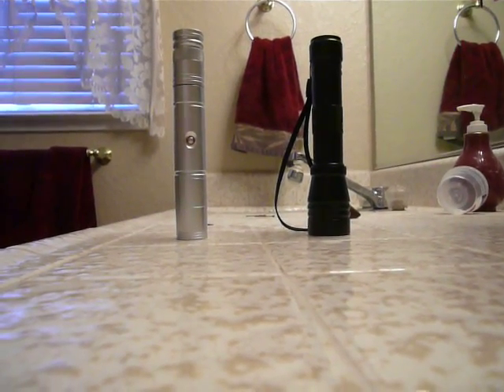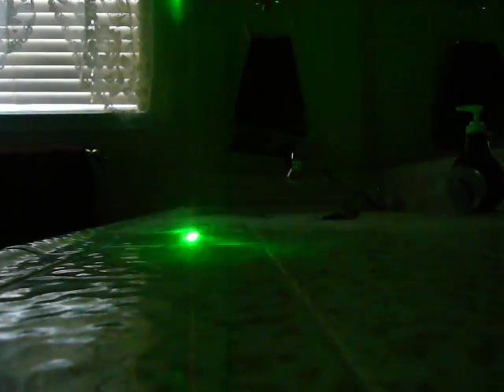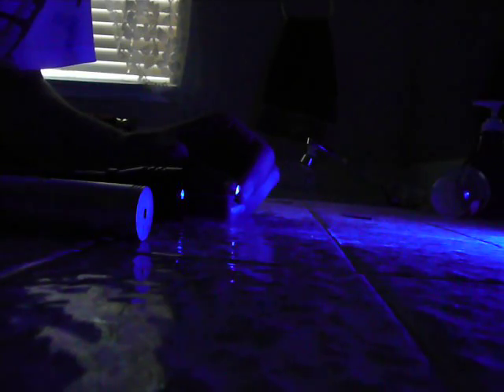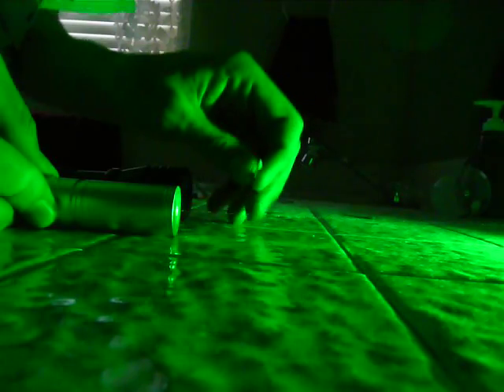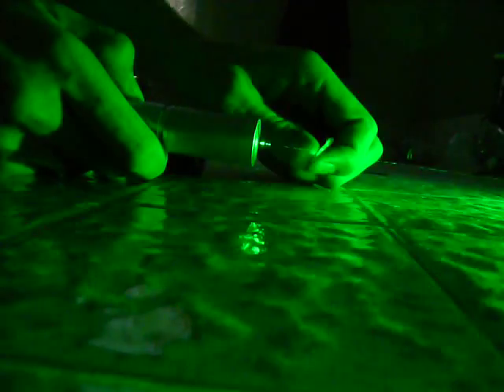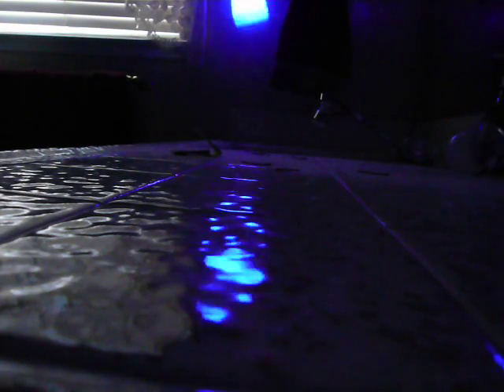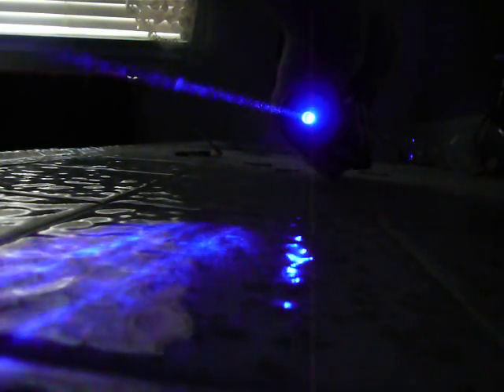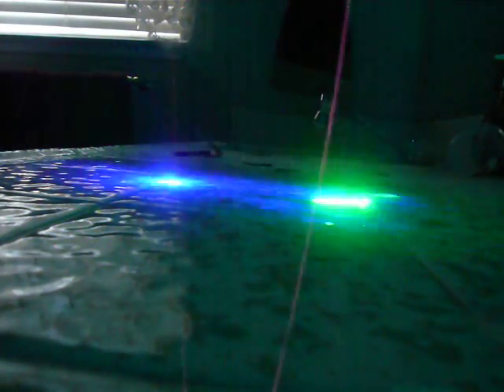450nm 532nm Burning Lasers For sale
These lasers burn very well, i have modified the 532nm Green laser, not pot mod, that decreases the expected life of the laser. I have not messed with or changed any setting with the board or the diode.
500mW 450nm Laser
300mW 532nm Laser
This is really cheap for the 532nm because its truly 300mW not some laser that says 300mW and puts out 100 if even that-_-
The blue one is also a circular beam which are better for burning, long distance shining, and just more expensive. This is cheap for one.